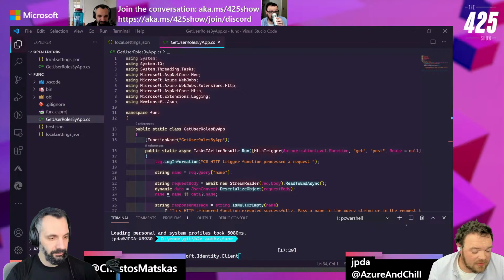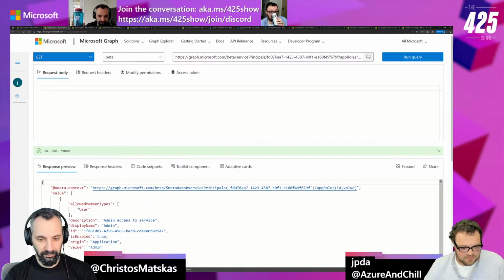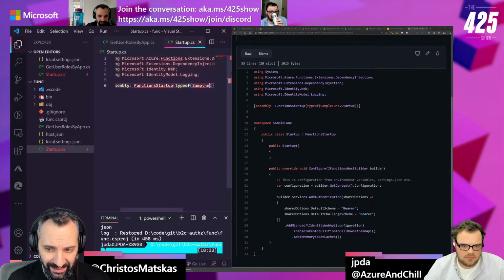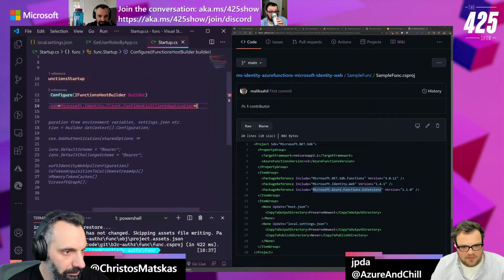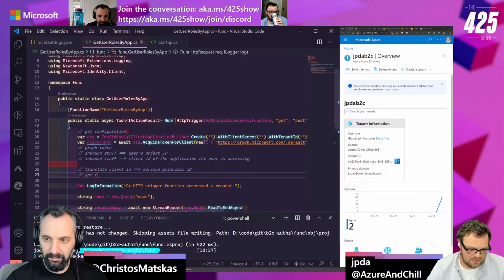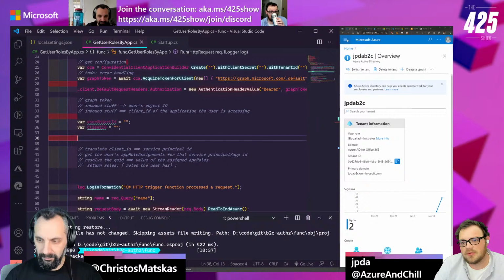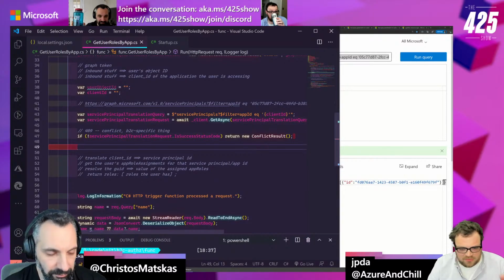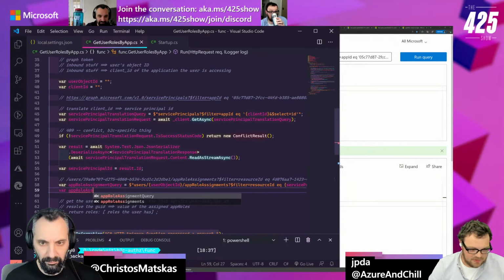Let's push some appRoles into B2C tokens